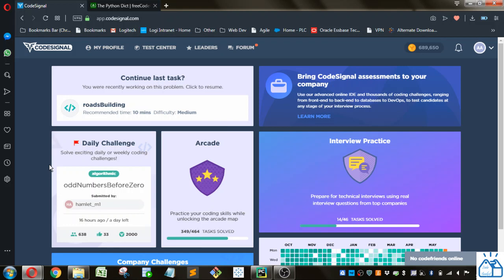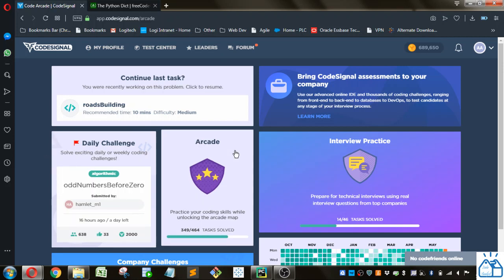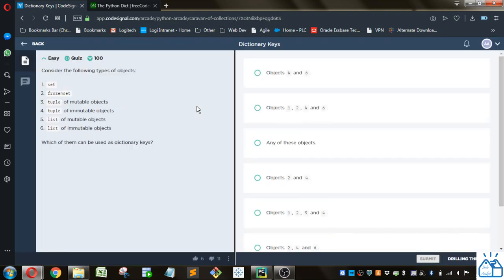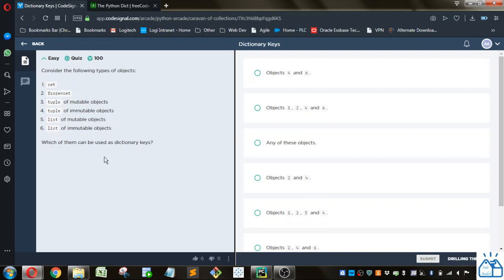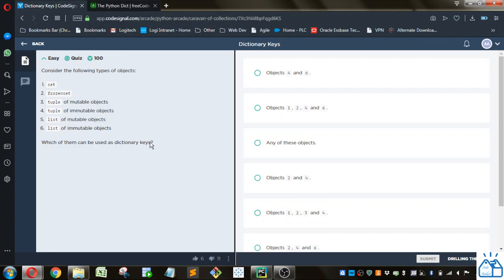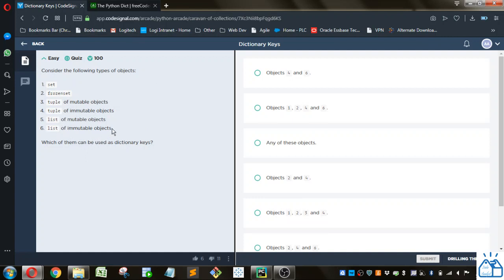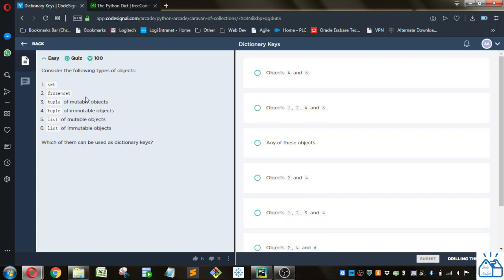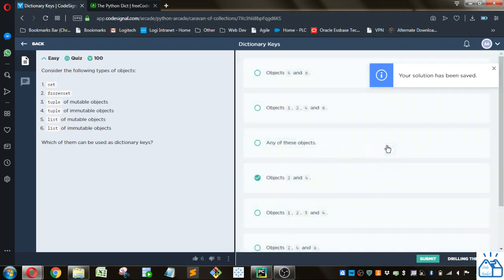Python - CodeSignal Dictionary Keys 40